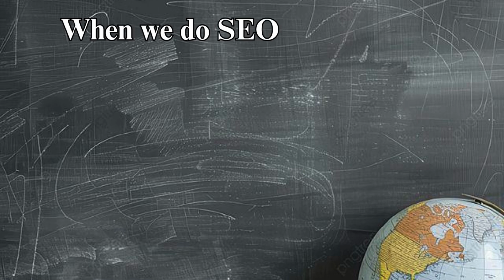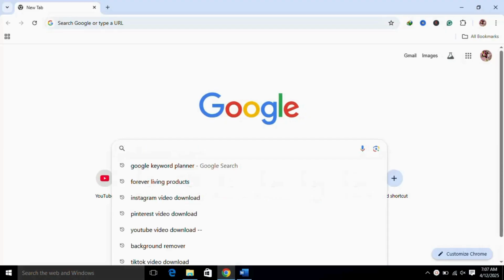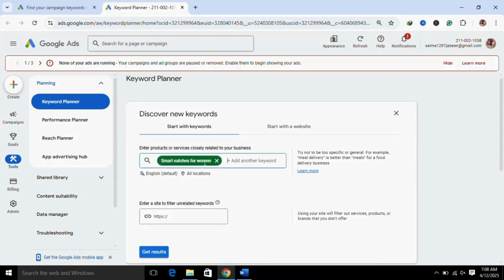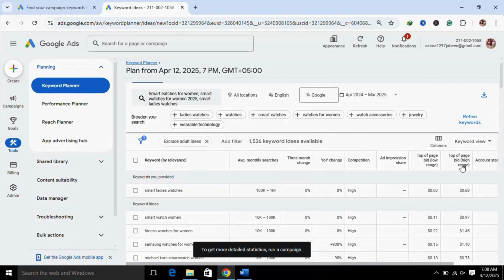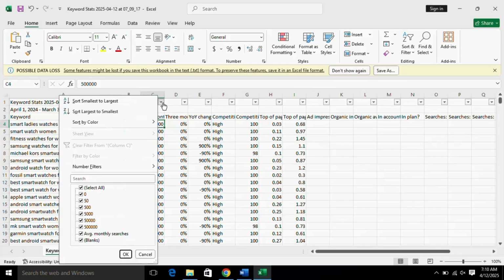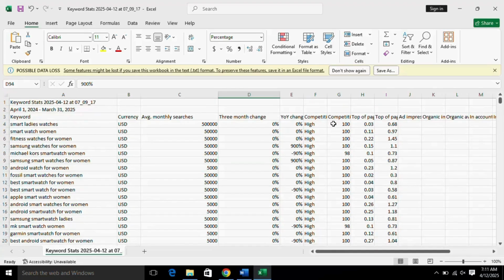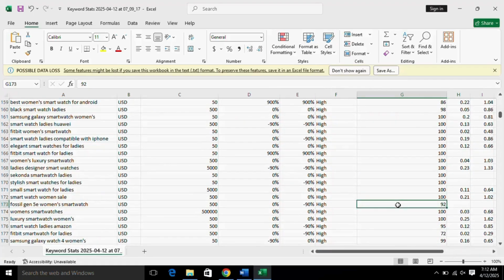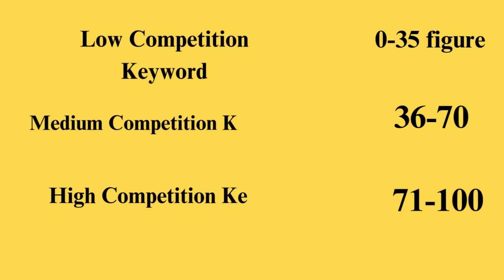Google Research Through Google Keyword Planner | Digital Marketing | 2025 | Organically Marketing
🎯 Welcome to your ultimate guide on Keyword Research through Google Keyword Planner in 2025! Whether you're a digital marketer, blogger, YouTuber, or SEO enthusiast, this video will walk you through the latest strategies and features of  Google Keyword Planner to boost your organic traffic, improve your content strategy, and dominate search results in 2025.

🔥 In This Video, You'll Learn:
- How to access and set up Google Keyword Planner (2025 version)
- Step-by-step keyword research process for SEO & PPC
- How to find high-volume, low-competition keywords
- Pro tips to improve your keyword targeting strategy
- Live examples for blogs, YouTube channels & businesses

💡Why Keyword Research Still Matters in 2025
Search algorithms may evolve, but targeted keywords remain the foundation of discoverable content. Mastering tools like Google Keyword Planner is non-negotiable if you want to stay ahead of your competition.

⏰ Timestamps:
00:00 - Introduction
01:00 - Accessing Google Keyword Planner
1:23 - Keyword Research Live Demo
6:19 - Pro Tips for 2025
7:33 - Final Thoughts & SEO Strategy